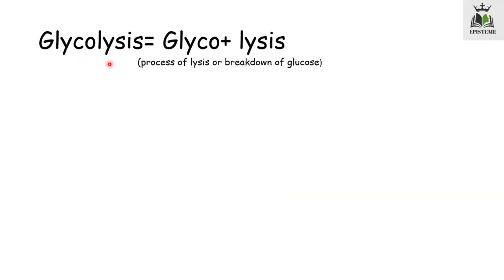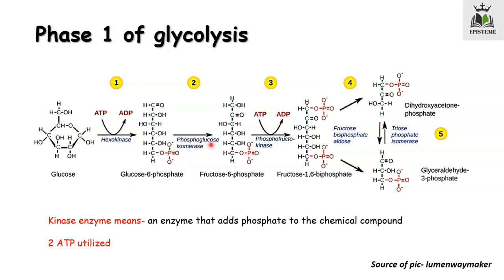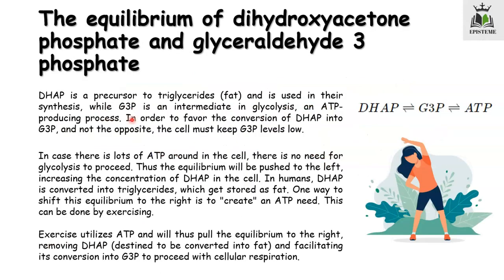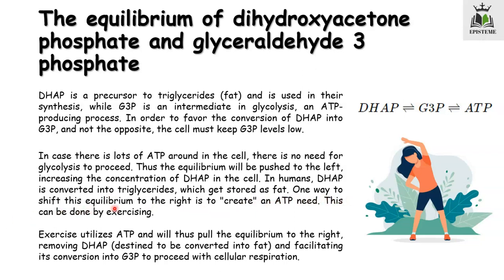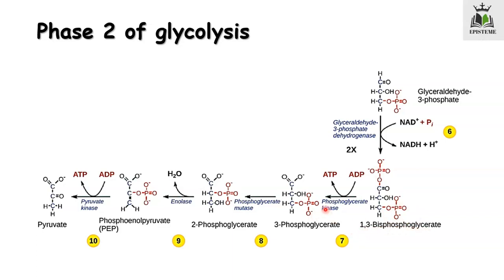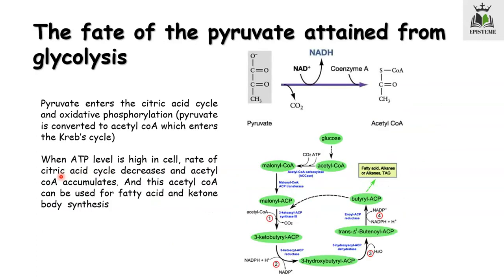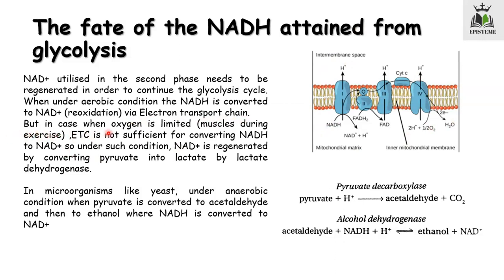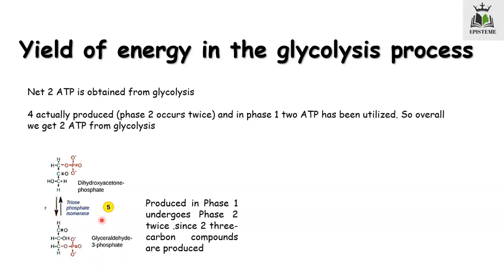Glycolysis /DHAP-G3P equilibrium, ATP count, fate of pyruvate,NADH/ importance of exercise